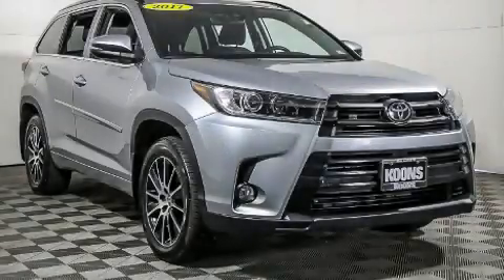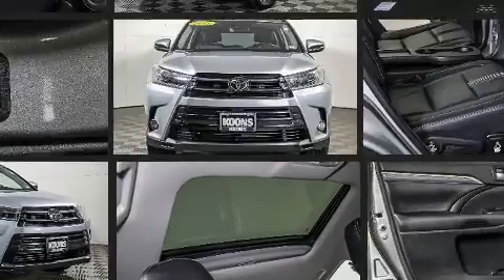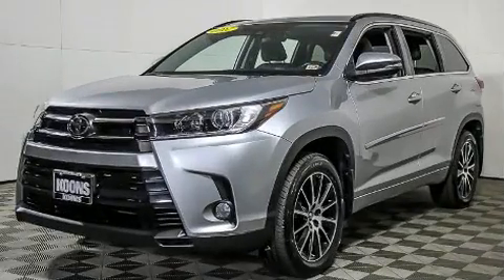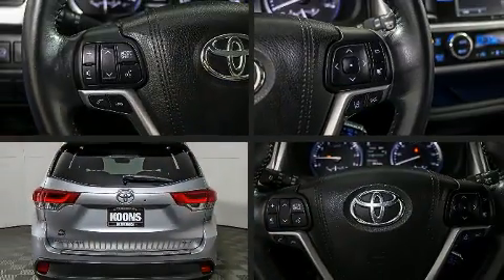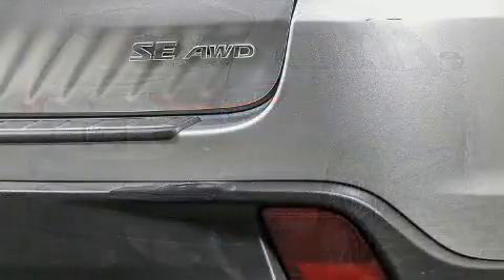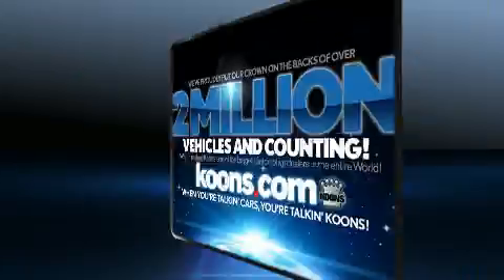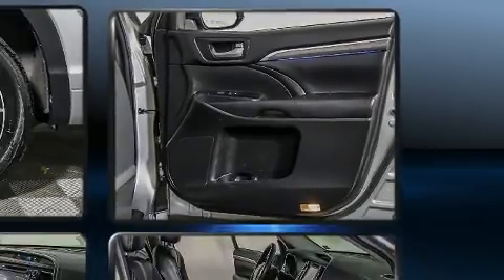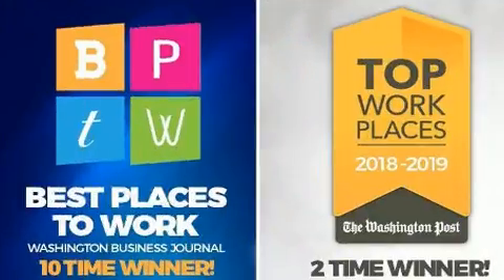2017 Toyota Highlander SE 4WD in Vienna, VA 22182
You can expect a lot from the 2017 Toyota Highlander. With fewer than 50,000 miles on the odometer, this 4 door sport utility vehicle prioritizes comfort, safety and convenience. It features all-wheel drive versatility, an automatic transmission, and a 3.5 liter 6 cylinder engine. Top features include remote keyless entry, front and rear reading lights, a rear window wiper, a tachometer, a trip computer, tilt steering wheel, an overhead console, and much more. Premium sound drives 6 speakers, providing you and your passengers a sensational audio experience. Toyota ensures the safety and security of its passengers with equipment such as: dual front impact airbags with occupant sensing airbag, front side impact airbags, traction control, brake assist, ignition disabling, and 4 wheel disc brakes with ABS. Adaptive cruise control maintains a pre set distance behind the car ahead of you, simplifying highway driving and enhancing safety. This vehicle has achieved Certified Pre-Owned status, by passing Toyota's comprehensive certification process. We have a skilled and knowledgeable sales staff with many years of experience satisfying our customers needs. They'll work with you to find the right vehicle at a price you can afford. Stop by our dealership or give us a call for more information.